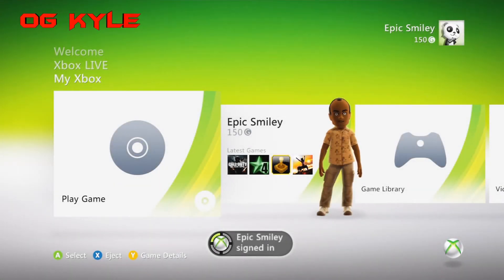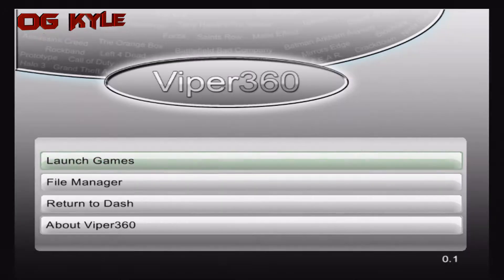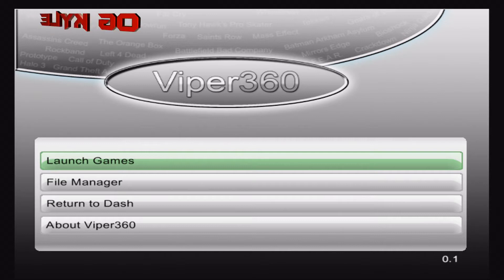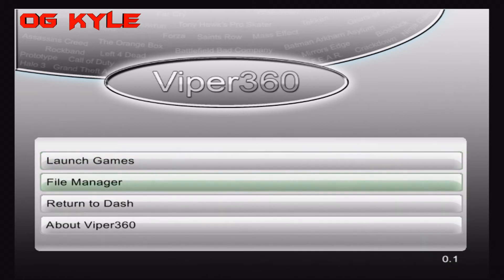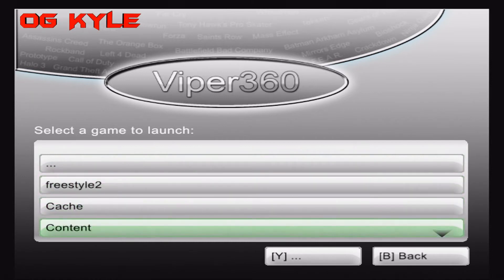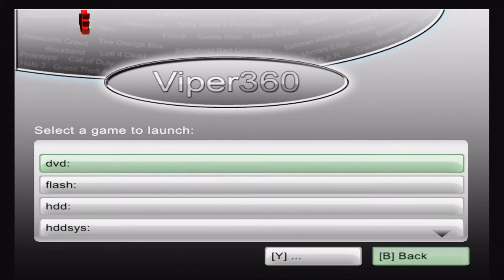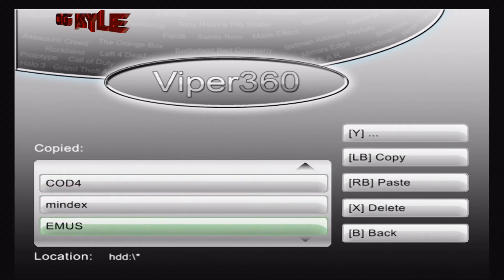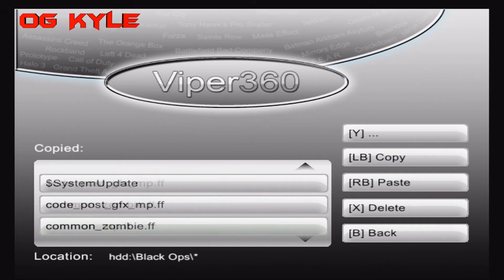JTAG | Viper360 DEV Dashboard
Hey guys got some more Dev modding/hacking videos for you guys. I got a few more Dev Dashes I'll show you guys this week so please give this video some likes to support my ideas! I don't get, I simply make videos for my own aswell as your pleasure so please help! Is it really that hard? :D